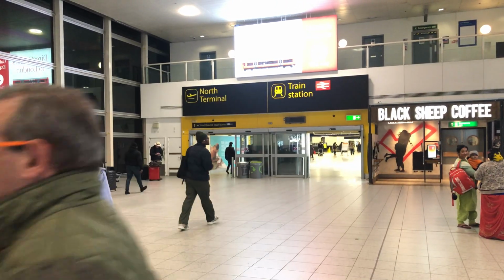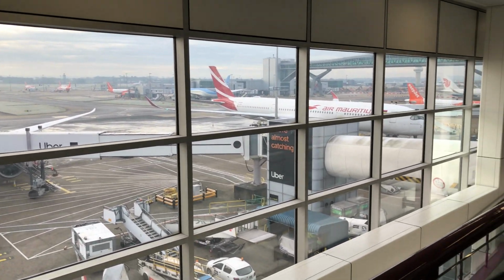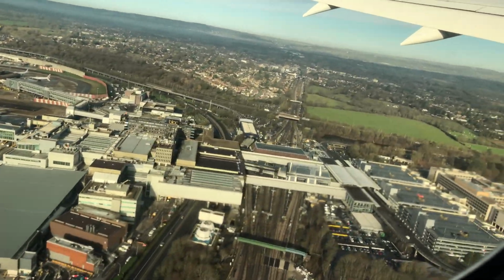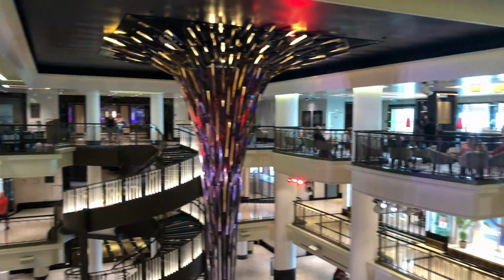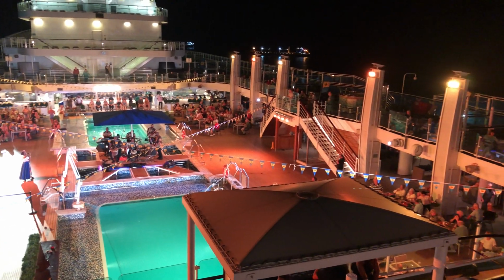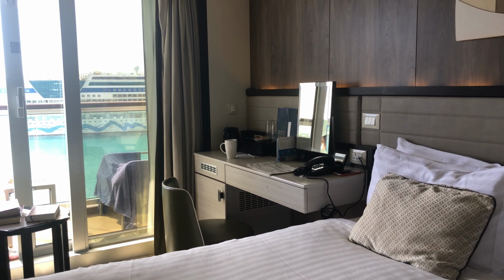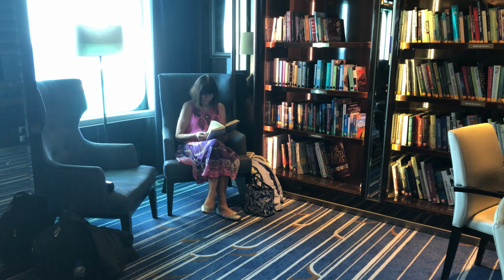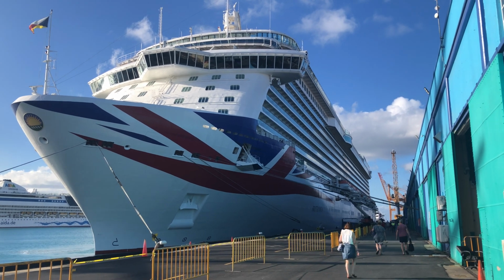P & O Cruises embarkation and disembarkation process for a Caribbean fly-cruise on Britannia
This video is for those who would like to know about our experience in getting to Barbados and on to Britannia for a Caribbean cruise with  P & O Cruises.
In summary, I give P & O Cruises ten out of ten for the efficiency of the embarkation and disembarkation process.
I have separate videos for life on board, for visiting each of the ports and for the cabin review.
Hope you find it useful and interesting.